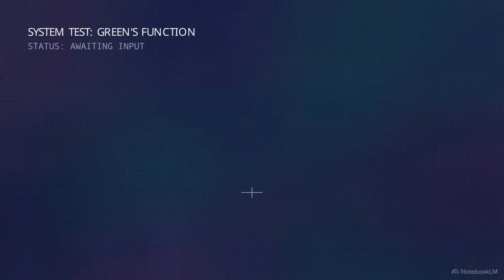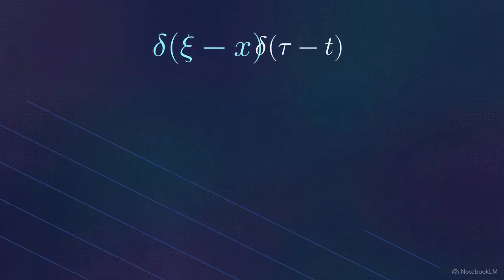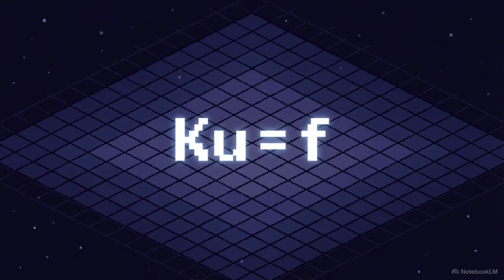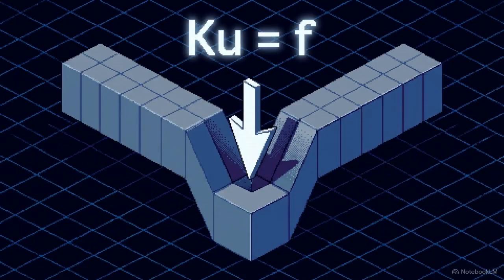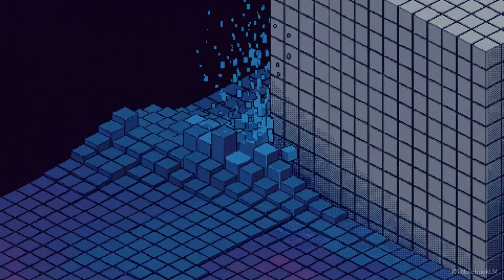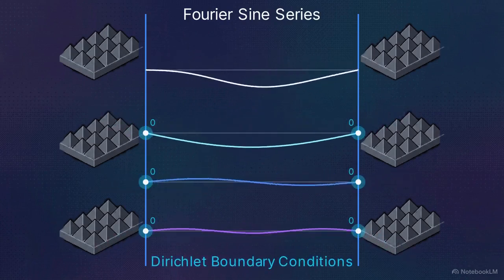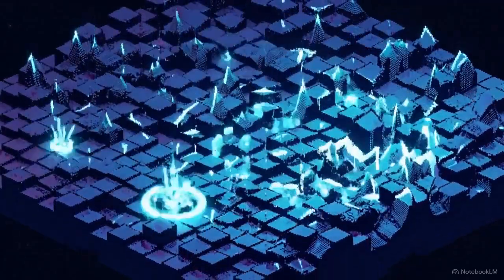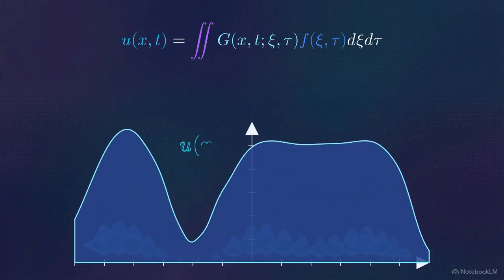Principles and Applications of Green’s Functions in Wave Equations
In this video, we dive deep into what a Green's function really is. Rather than just being "something wavy by definition," a Green's function is the fundamental response of a system to an idealized point input
. We explore the core differences between static and dynamic Green's functions, showing how static problems lead to spatial deformation patterns while dynamic problems (which include inertia) lead to actual wave propagation and vibration
We also walk through the 1D wave equation derivation, explaining the use of multiplied delta functions to represent a source concentrated at an exact point in both space and time
. Finally, we clarify why bounded intervals rely on a sine series rather than a standard Fourier transform or cosines
, and we break down the distinct roles of the sine-series decomposition versus the residue theorem
Topics Covered: • The true definition of Green’s functions and why they sometimes act like waves
 • Static (deformation) vs. Dynamic (impulse-in-time) responses
 • Understanding spacetime delta functions
 • Step-by-step derivation of the 1D wave equation
 • Why we use sine series instead of Fourier transforms for bounded intervals
 • Sine-series method vs. Residue theorem
 • A complete conceptual map of PDEs, Fourier expansions, and point-response tools